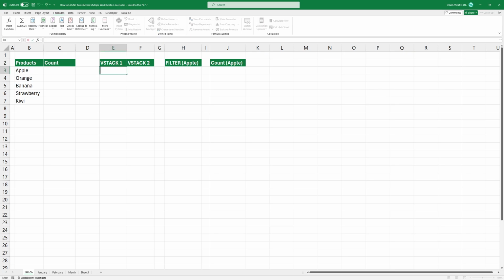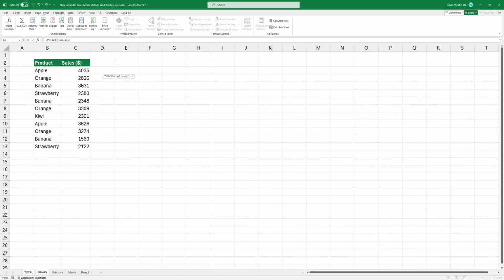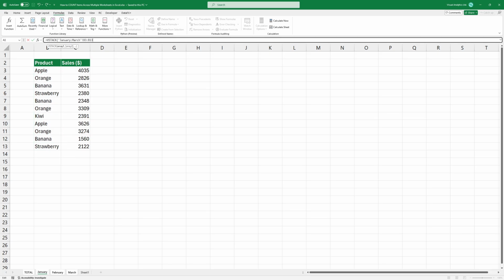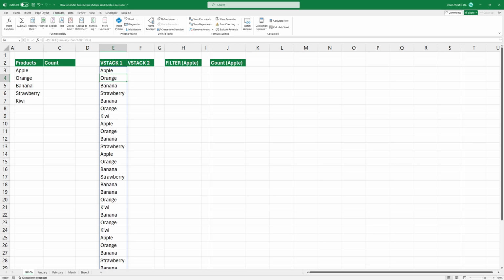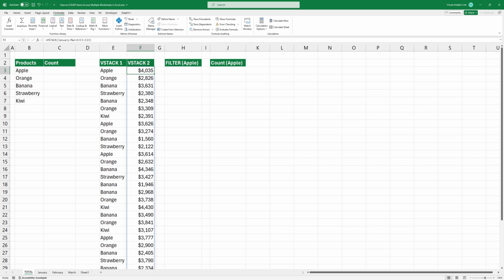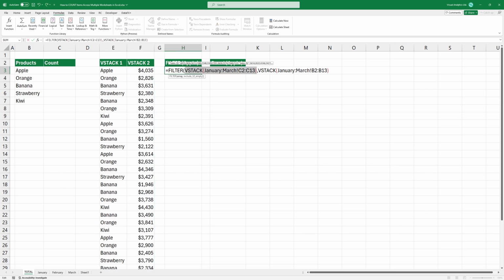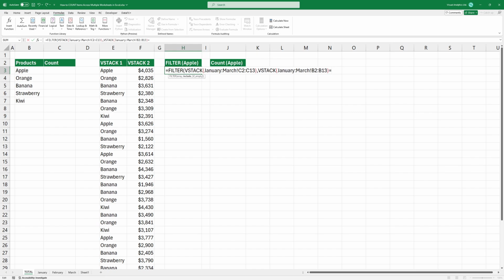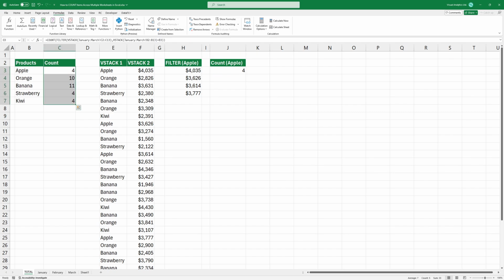How to COUNT Items Across Multiple Worksheets in Excel - COUNTIF Multiple Sheets in Excel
In this video, I'll show you how to COUNT items across multiple Worksheets in Excel using a condition. I have sales data for January, February, and March, and I want to count the records for all Products across all those Worksheets.

Using the V-STACK function, you can easily combine ranges. Type the function and add the first argument. Select the first sheet you want to include in the VSTACK. Press and hold shift then select the Worksheets. Select the Products column from B3 to B13. If I press enter, the formula returns all Products across all sheets. Repeat these steps for the Sales column to list all data from multiple sheets.

The next step is to apply these formulas within the filter function. Type FILTER and add the first argument, the array containing Revenues. The second argument is INCLUDE. Now, you can set the criteria. I want to count the sales for APPLE in this cell, so I will add the B3 cell as a criterion. Press Enter. Now we have information on how many sales have happened in these three months. Finally, use COUNT. Okay, copy the formula to get the count of all products across all those sheets.